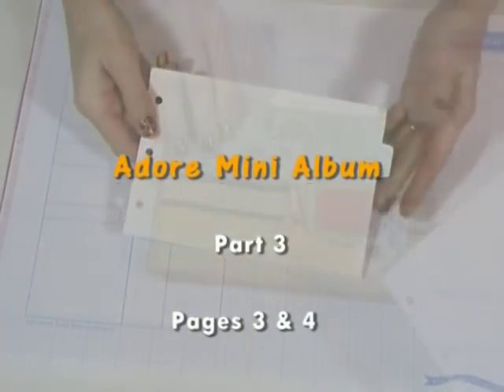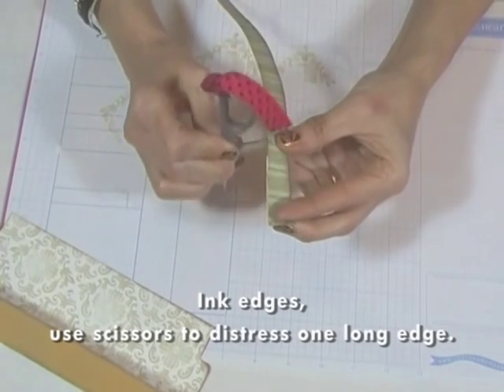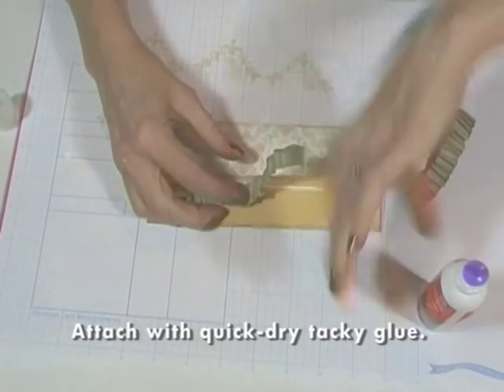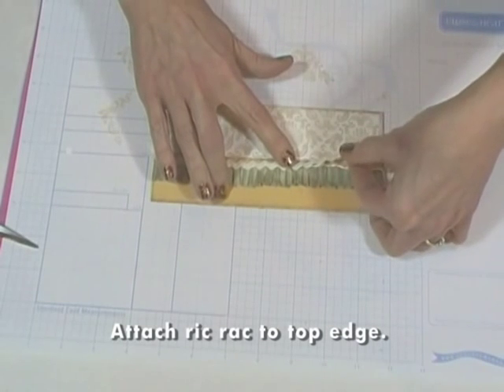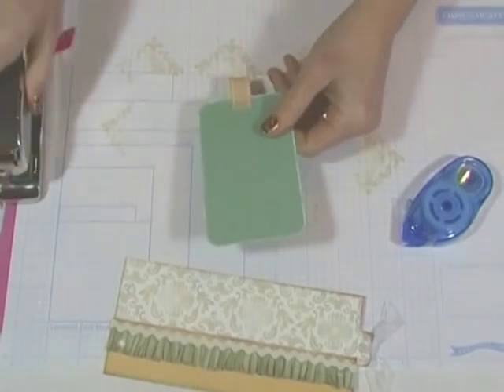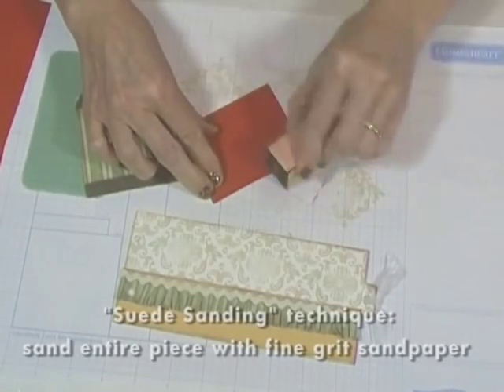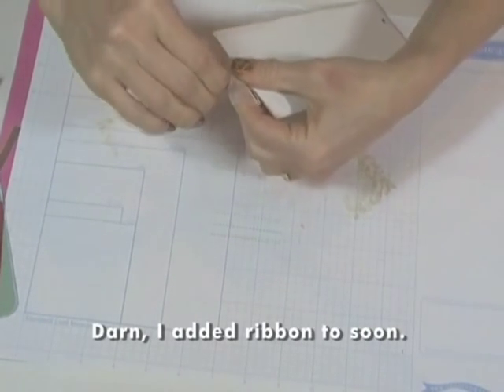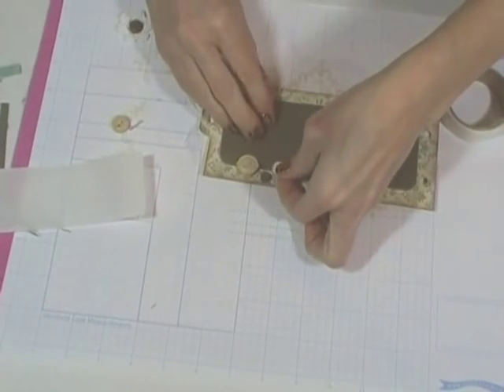Fabulously Artsy -- Paper Ruffles (Mini Scrapbook part 3)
Making a Mini! Techniques shown in this video include paper ruffles and a pocket page with tags.

Purchase Close to My Heart products, including the My Creations 3-ring binder, papers, stamps, inks and embellishments, on my website. click on shopping.